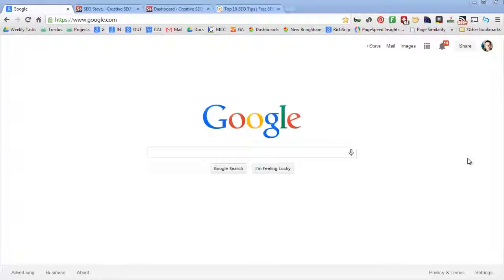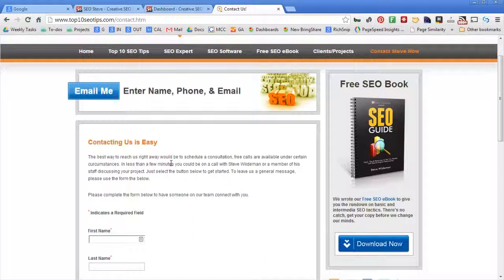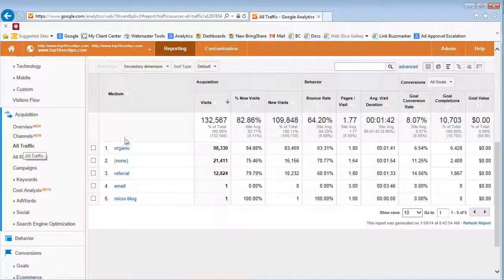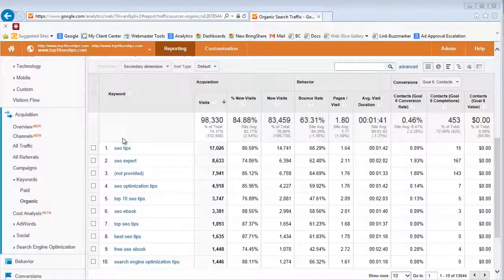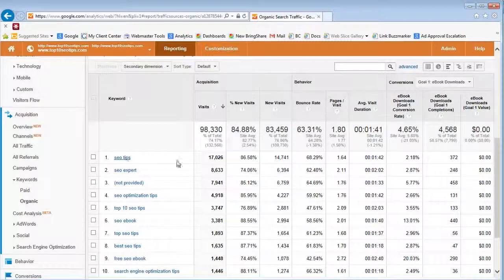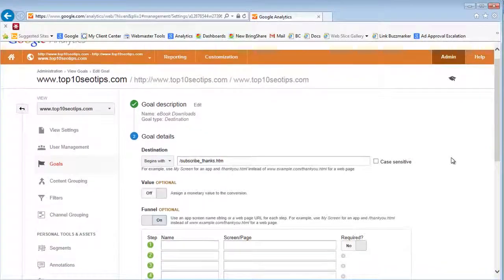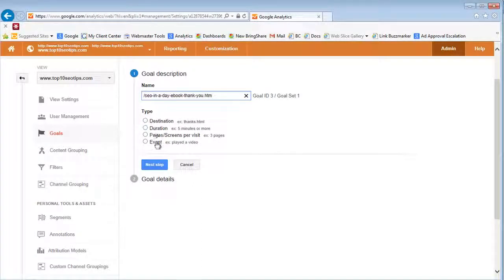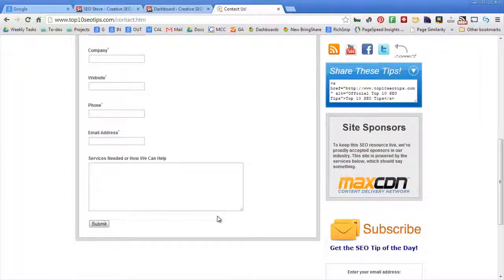How to Verify and Set Up Goals in Google Analytics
"If you paying for any type of digital marketing, search engine optimization included, you'll want to insure that you can track those efforts to a sale, a lead, or other action on your website.

In this video, I'll show you how to verify that goals are set up correctly and why having a thank you or confirmation page on your website is important."